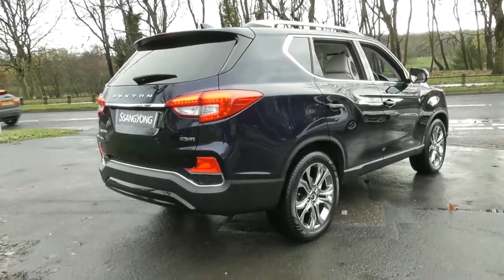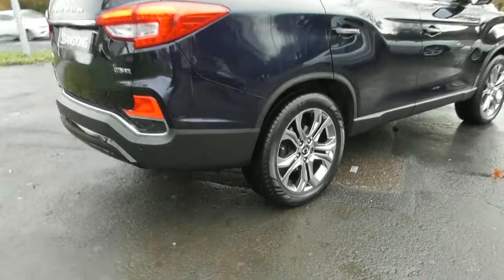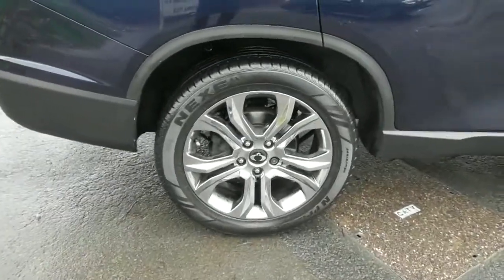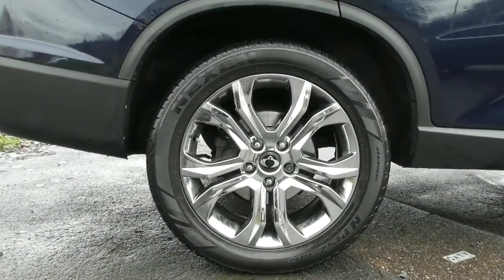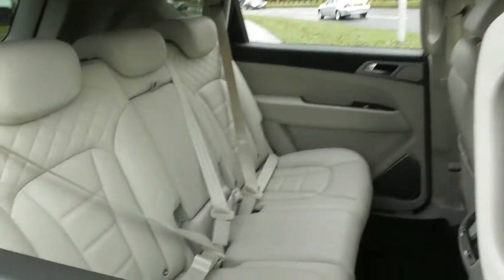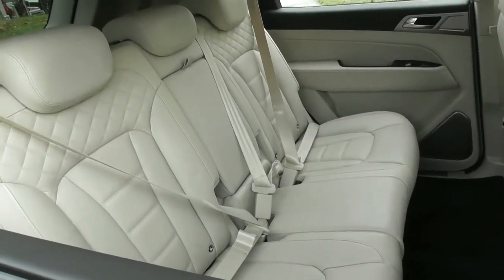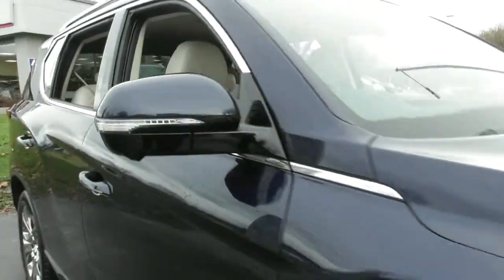Ssangyong REXTON 2.2 ULTIMATE AUTO finished in Dandy Blue ,video walkaround !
This is our 18 plated Ssangyong REXTON 2.2 ULTIMATE AUTO finished in Dandy Blue , which we have just offered for sale !